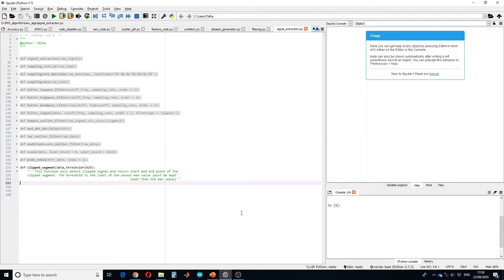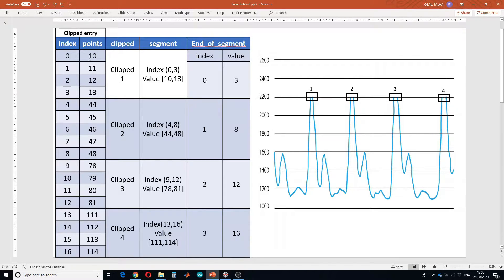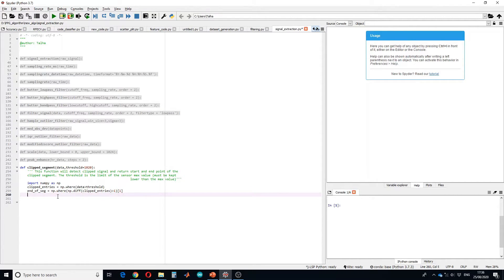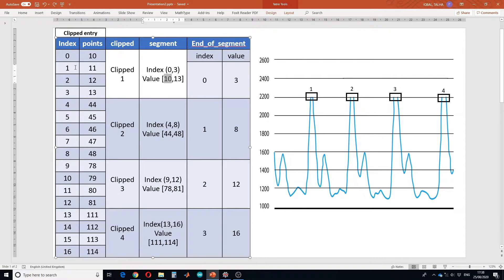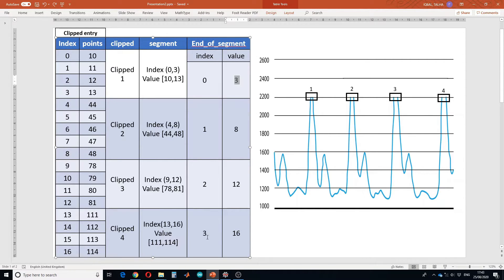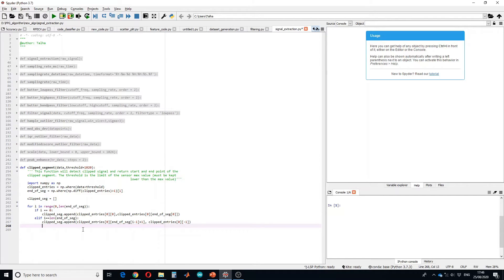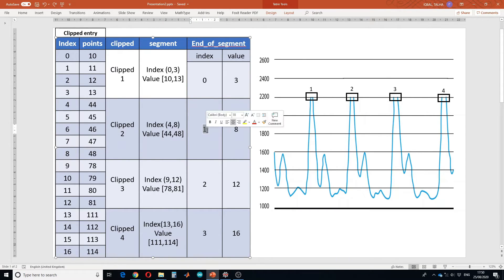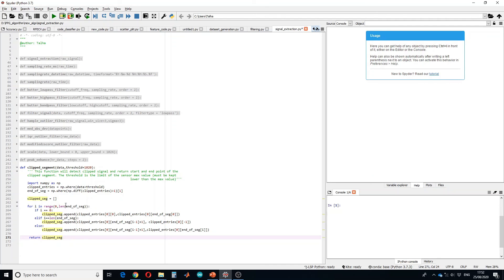Finding and Marking Clipped (PPG and ECG) Signal in Python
Function to enhance the signal to noise ratio by predominating the highest peak. You will pass heart rate data and the number of scaling steps.
Scale function: This function scales the data to the specified lower and upper range. The formula is as: range_bound * ((data-minimum_value)/range_of_data) + lower_bound.